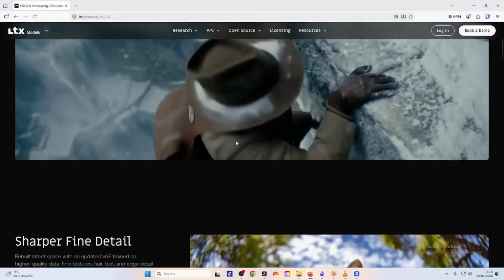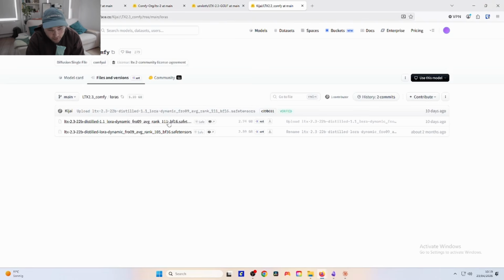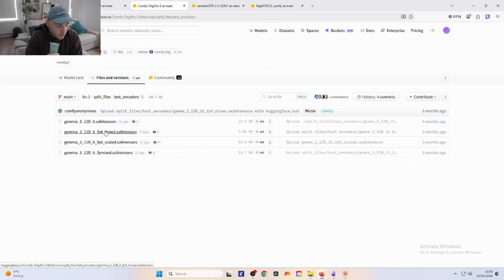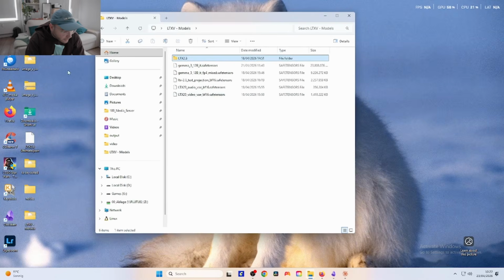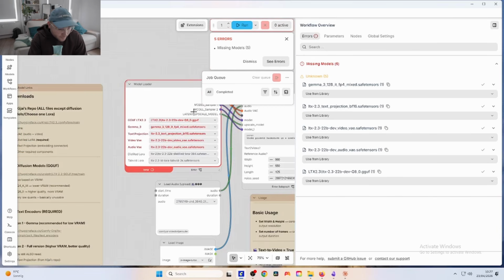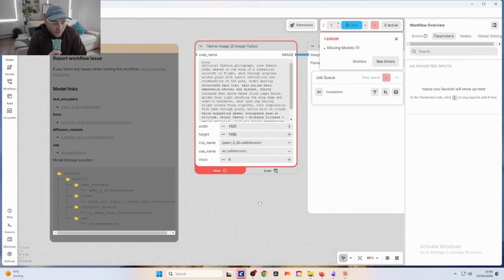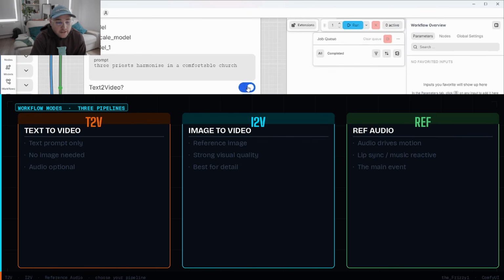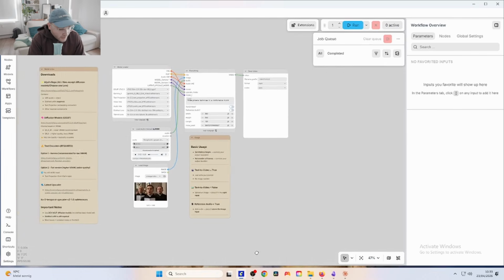LTX-2.3 Updated Workflow: T2V, I2V and Reference Audio on 12GB (Part 1)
LTX 2.3 runs locally with reference audio on a 12GB RTX 3060: text to video, image to video and audio-driven generation in one workflow.
Part 1 of LTX 2.3 on 12GB. Part 2 (20 to 30% faster with Sage Attention)

All the model links are on the workflow page. Also on HuggingFace

Chapters
00:00 Cold open, LTX-2.3 reference audio generation
00:20 What LTX-2.3 is
00:55 Subscribe
01:10 Downloads walkthrough
06:15 Node pack install in ComfyUI
08:25 File placement
11:38 T2V, I2V and reference audio modes
13:20 Showcase generations
14:13 Where LTX-2.3 is going
14:42 Outro

Tested on: RTX 3060 12GB, Intel Xeon E5-2690, 48GB RAM